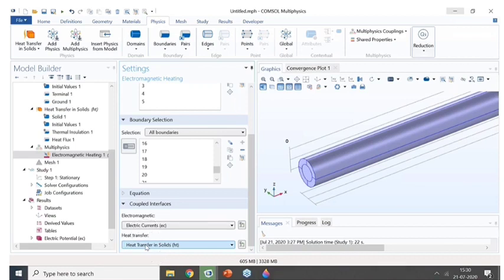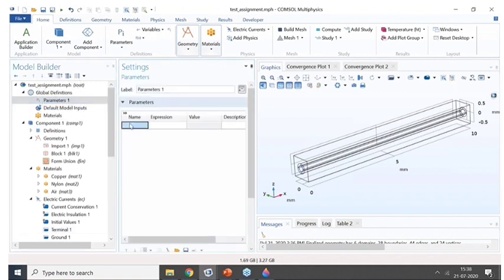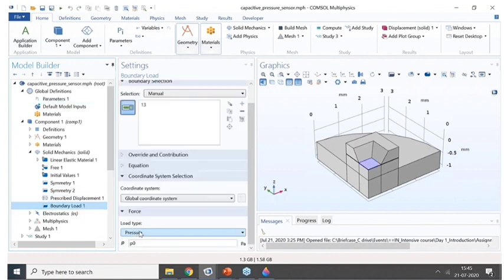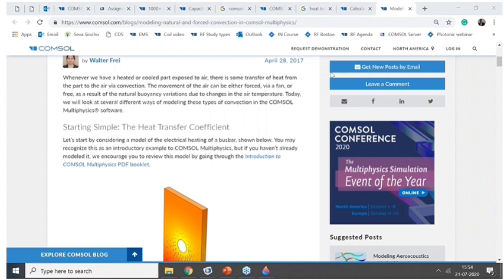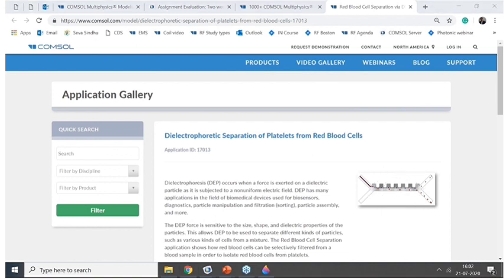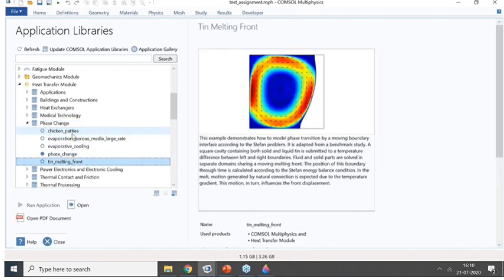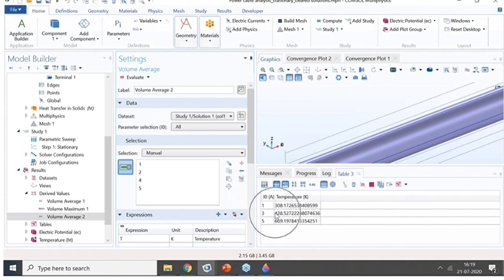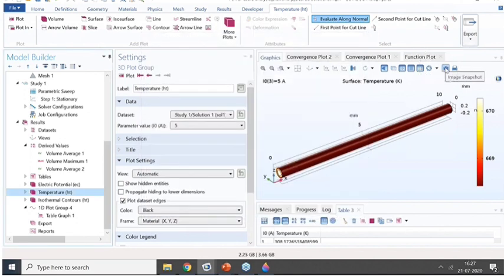COMSOL Tutorials: Day 2; Part 2